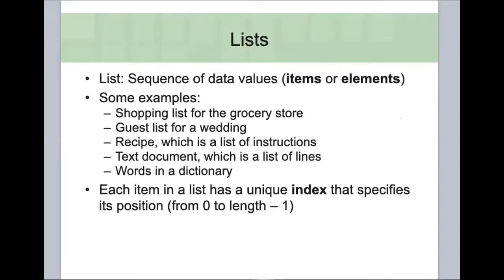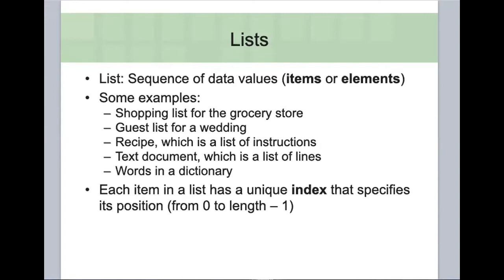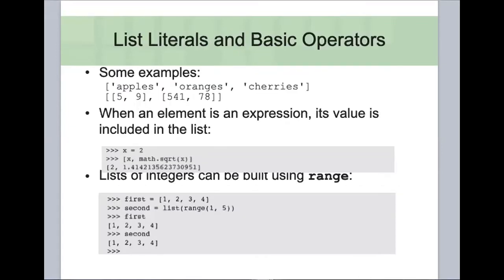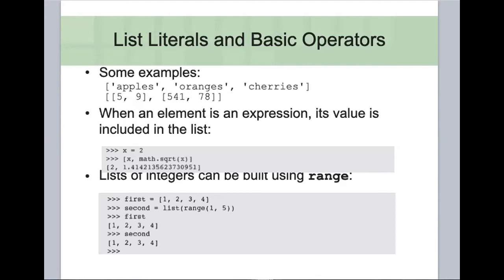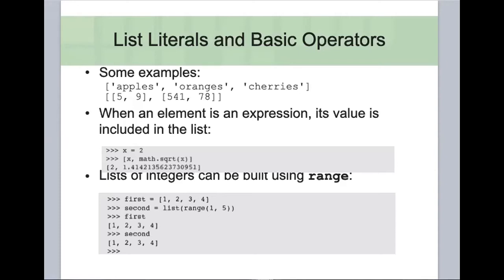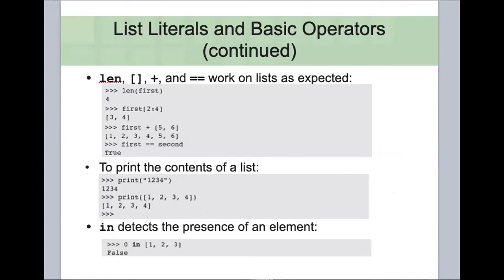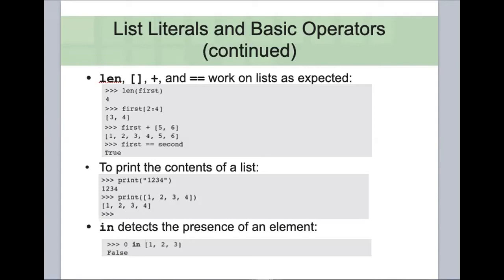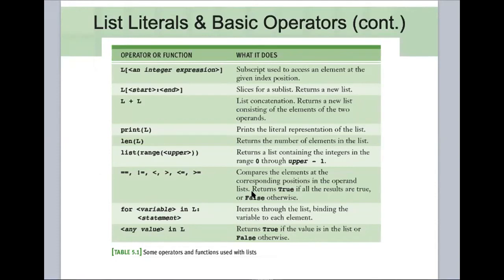python sample 2